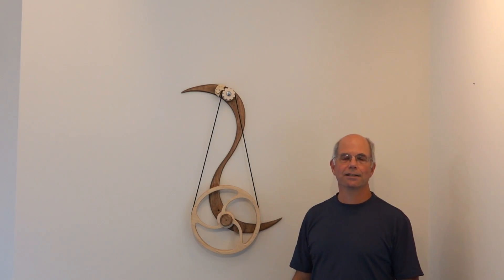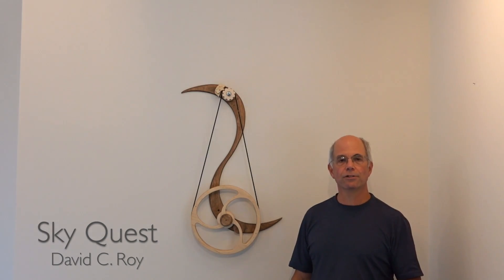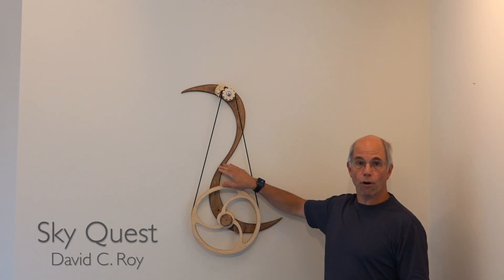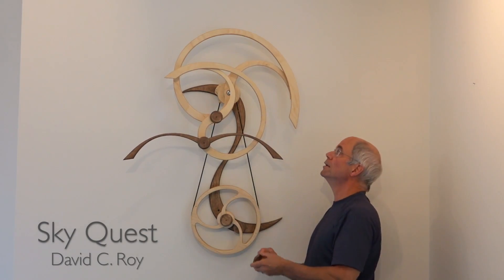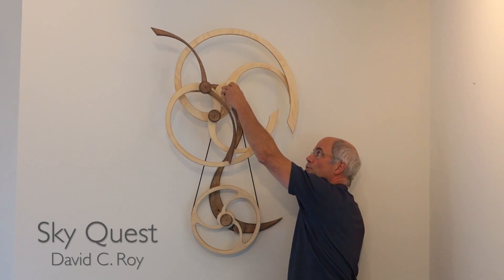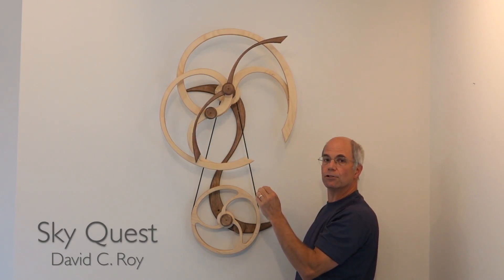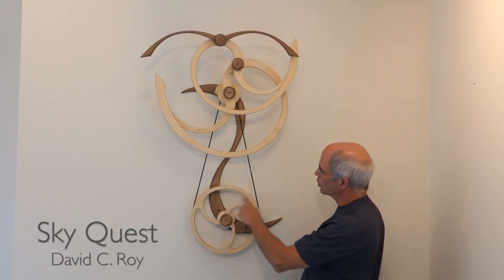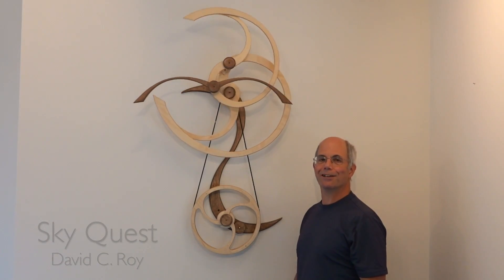Setting up Sky Quest Kinetic Sculpture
A brief demonstration of the final step in setting up the kinetic sculpture Sky Quest.